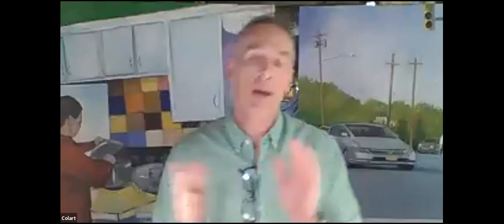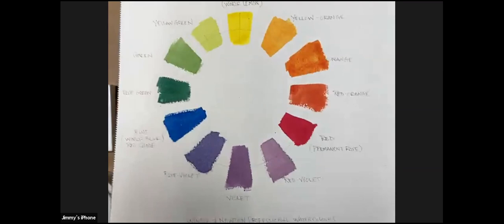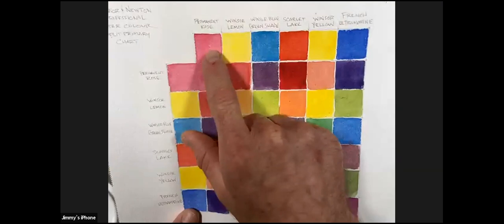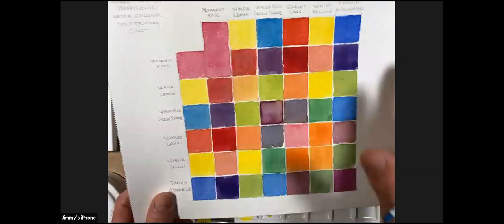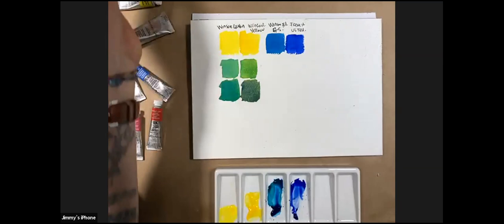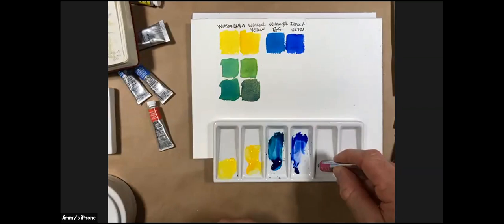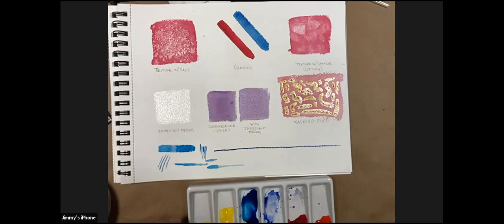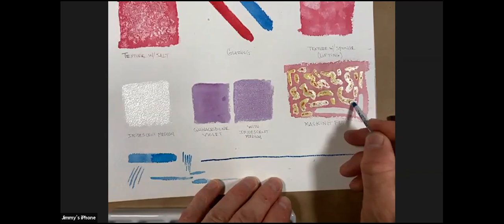Online Class: Winsor & Newton Watercolour 102 | Michaels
If you would like to make this project, below are the supplies needed:
Winsor & Newton® Professional Water Colour™ Paint Tube, Winsor Lemon
Winsor & Newton® Professional Water Colour™ Paint Tube, Winsor Yellow
Winsor & Newton® Professional Water Colour™ Paint Tube, French Ultramarine
Winsor & Newton® Professional Water Colour™ Paint Tube, Winsor Blue (Green Shade)
Winsor & Newton® Professional Water Colour™ Paint Tube, Permanent Rose
Winsor & Newton® Professional Water Colour™ Paint Tube, Scarlet Lake
Or
Winsor & Newton® Cotman® Watercolor Paint Lemon Yellow Hue
Winsor & Newton® Cotman® Watercolor Paint Cadmium Yellow Pale Hue
Winsor & Newton® Cotman® Watercolor Paint Ultramarine
Winsor & Newton® Cotman® Watercolor Paint Intense Blue
Winsor & Newton® Cotman® Watercolor Paint Permanent Rose
Winsor & Newton® Cotman® Watercolor Paint Cadmium Red Hue
Watercolor Pad
Winsor & Newton® Cotman® Round Brush 111
Winsor & Newton® Cotman® One Stroke Brush 10mm
Winsor & Newton® Cotman® Rigger Brush 2
Palette
Masking Fluid
Iridescent Medium
Water in container
Paper towels
Sponge
Plastic Wrap